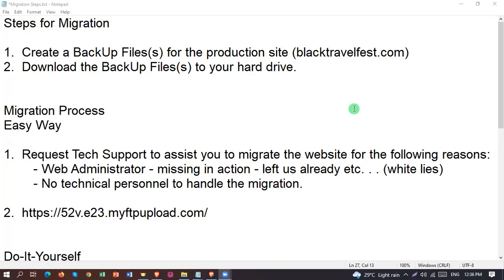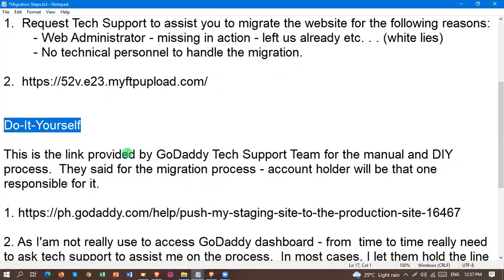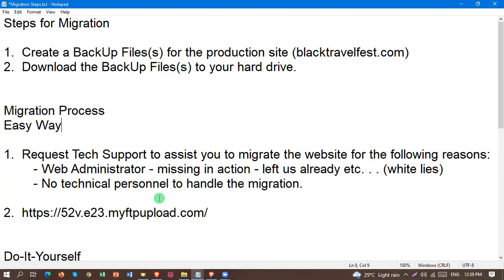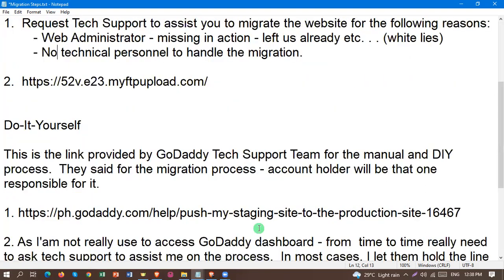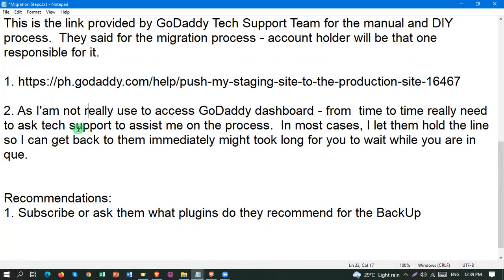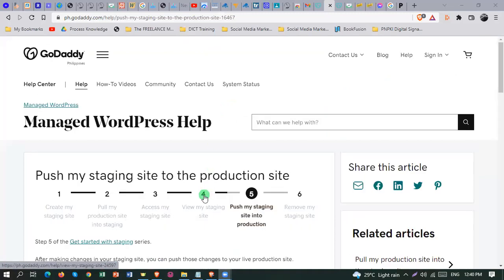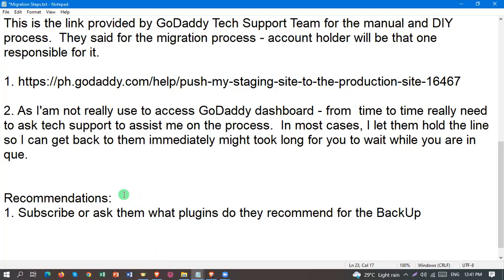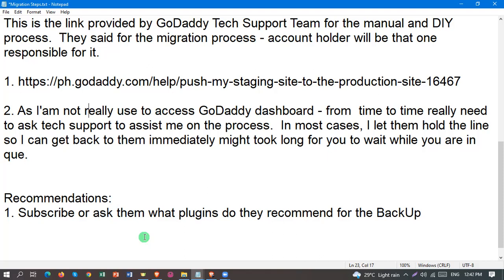BTF Migration to Prod Site Walkthrough 2022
This is upon request of Ms. Dee, the account holder for GoDaddy's hosting server.  These include the easy way of doing it and the DIY process.